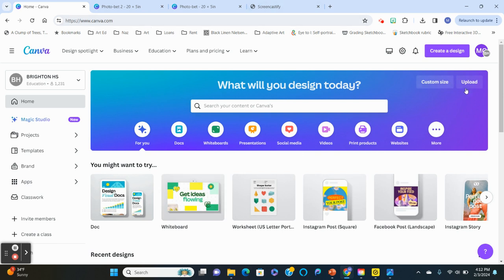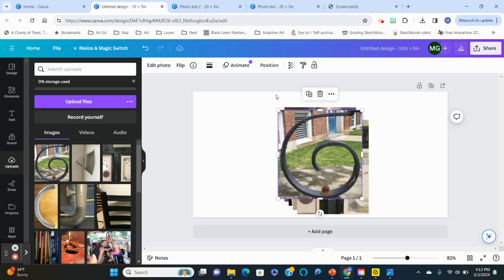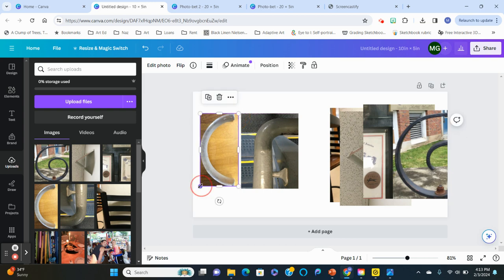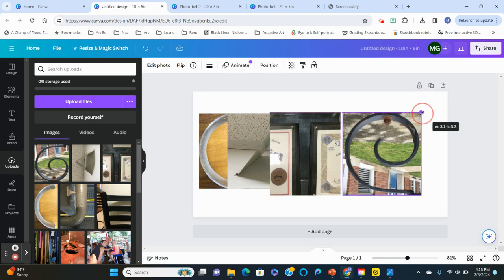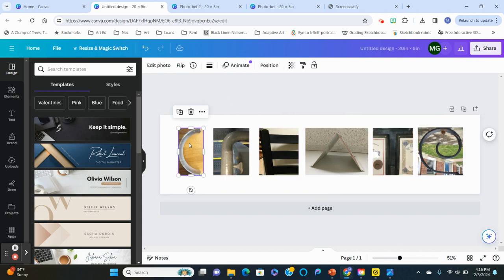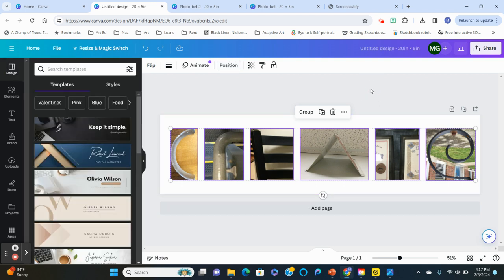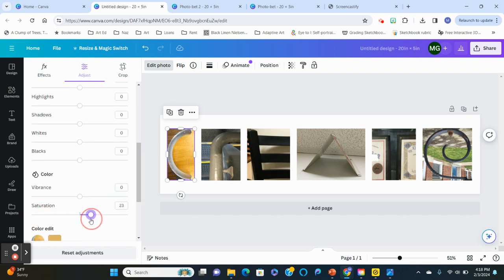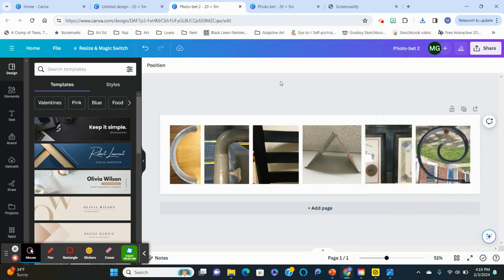Assembling Photo bet in Canva